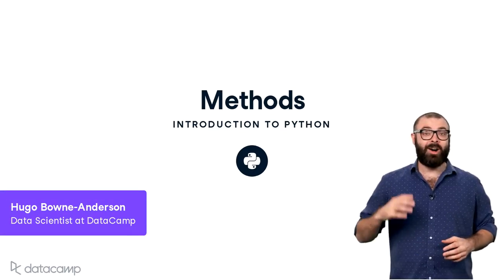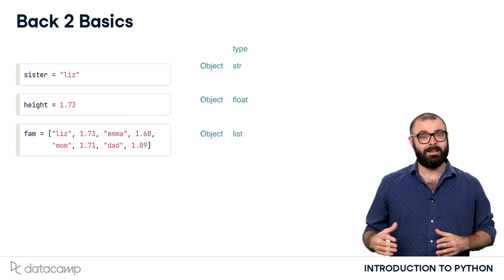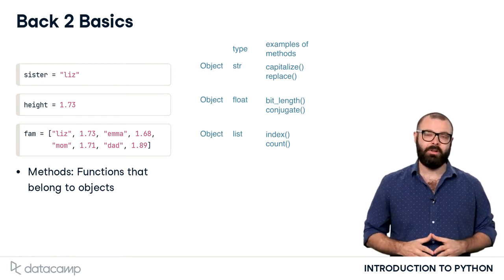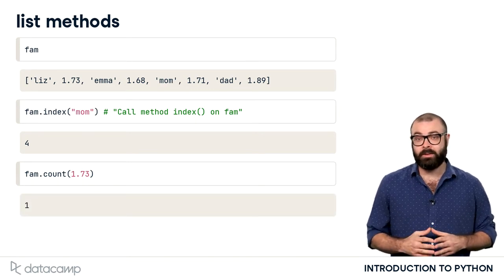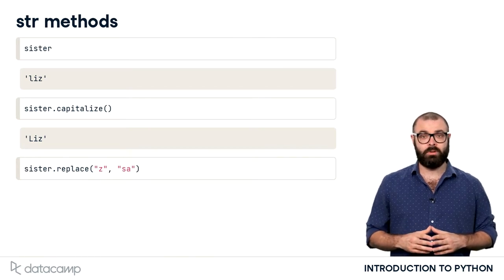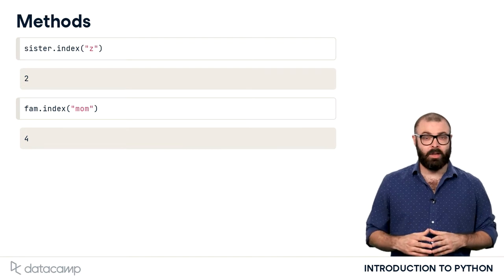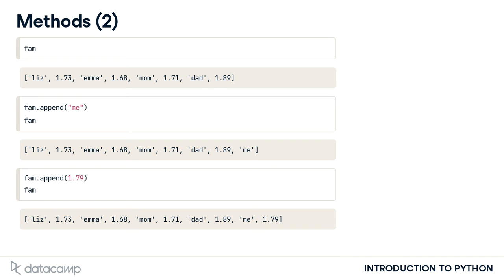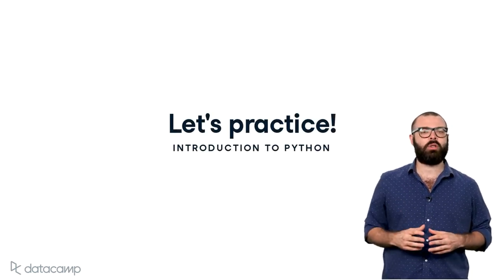Methods | Python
Functions and Packages
You'll learn how to use functions, methods, and packages to efficiently leverage the code that brilliant Python developers have written. The goal is to reduce the amount of code you need to solve challenging problems!\